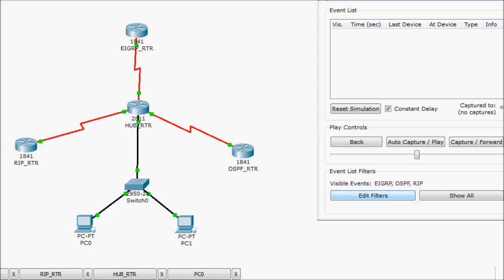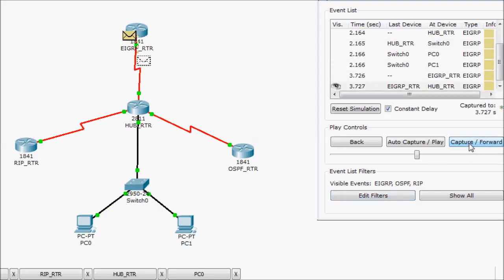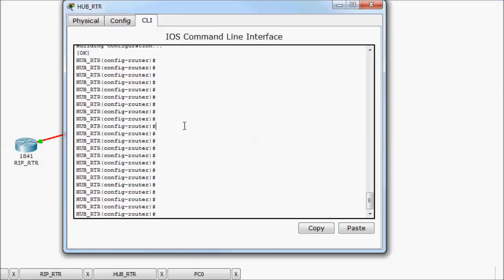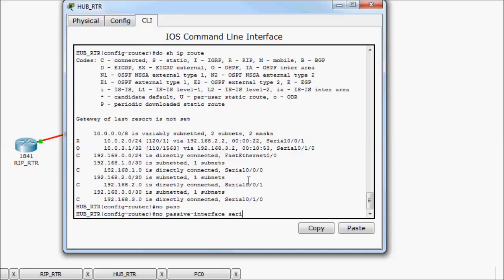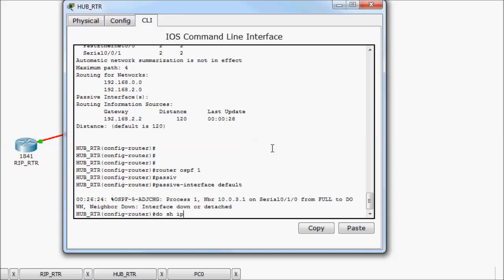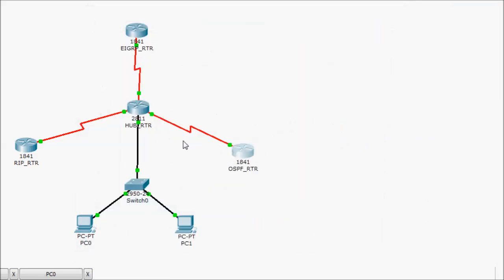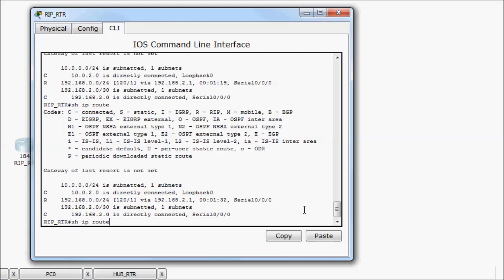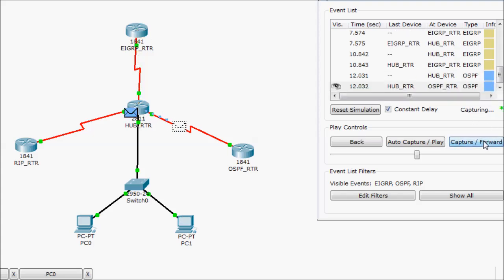Passive Interfaces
This video response shows what passive-interfaces will do to EIGRP, OSPF, and RIP.